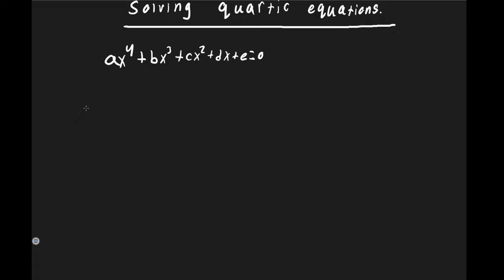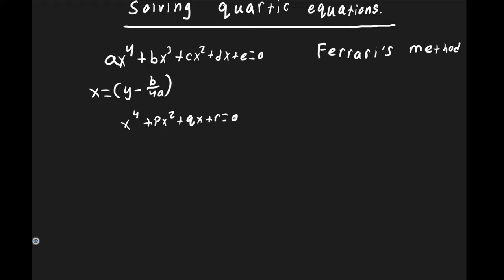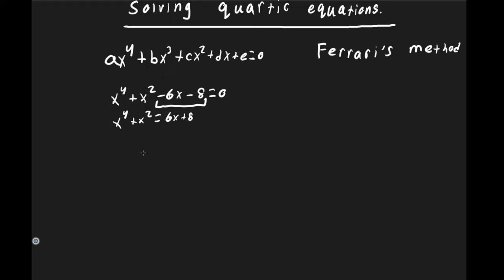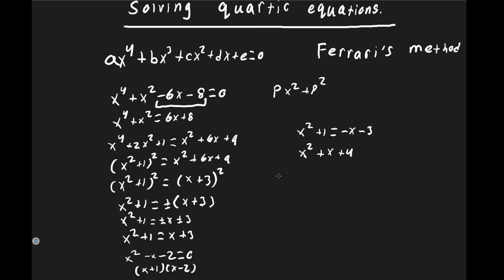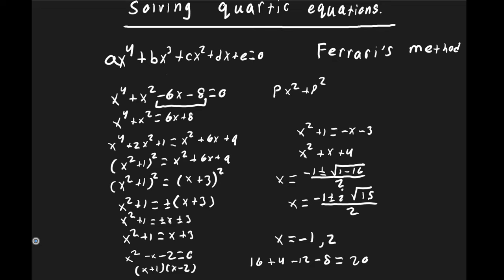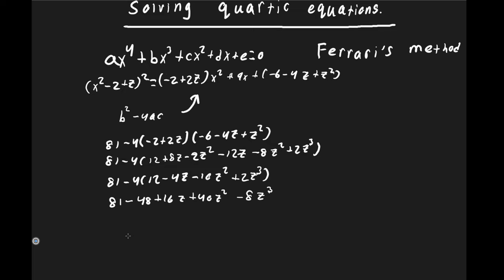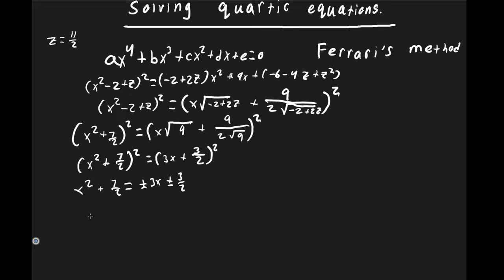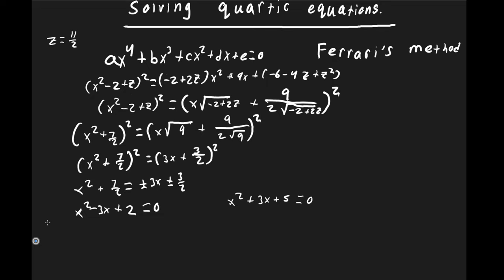Solving Quartic equations using Ferrari's method.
This video talks about how to solve quartics, mainly depressed quartics which are shown in the video and how to solve them algebraically using Ferrari's method as the title suggests.